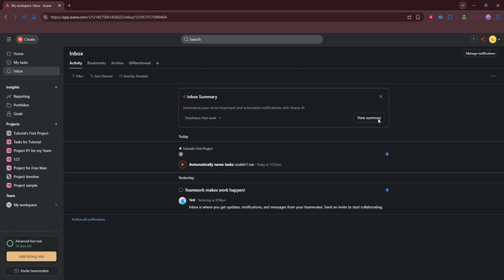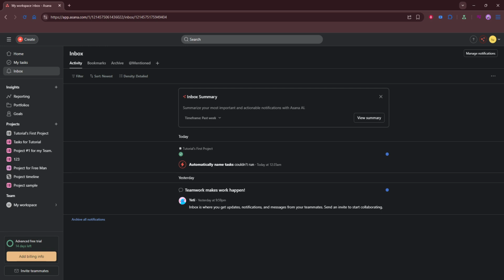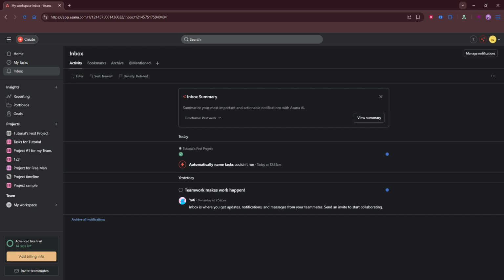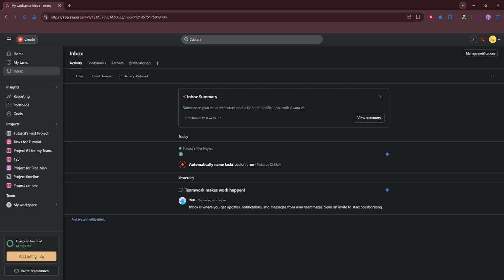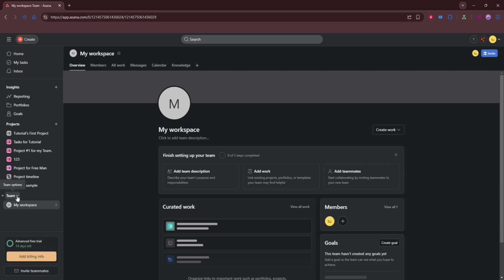How To Join Asana [2026 Full Guide]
In today's video we cover How To Join Asana [2026 Full Guide]